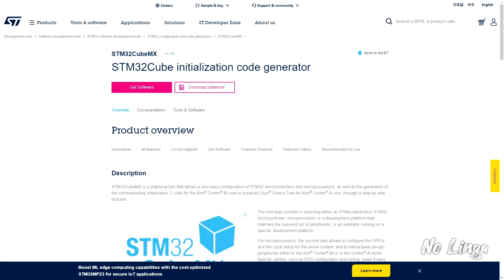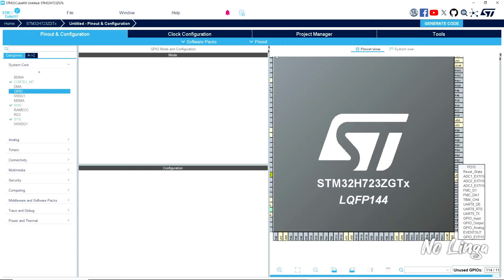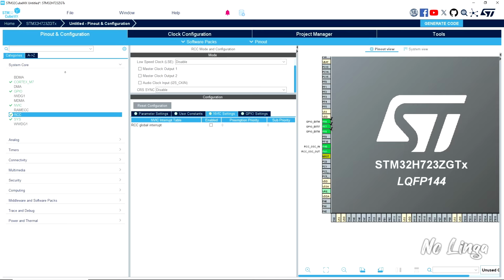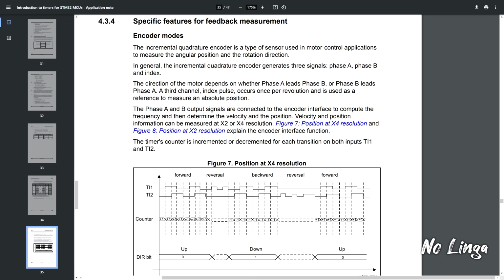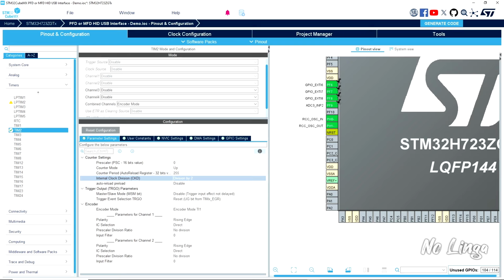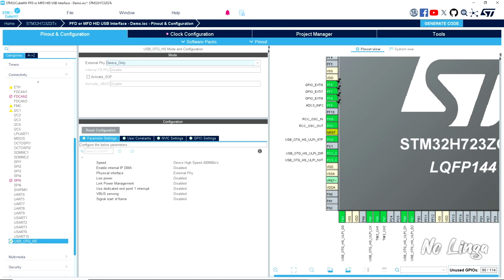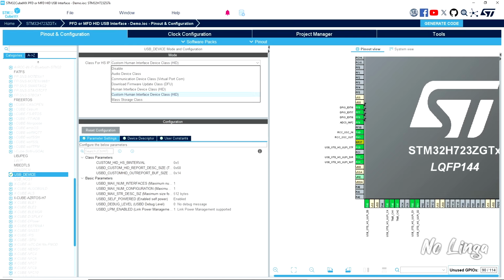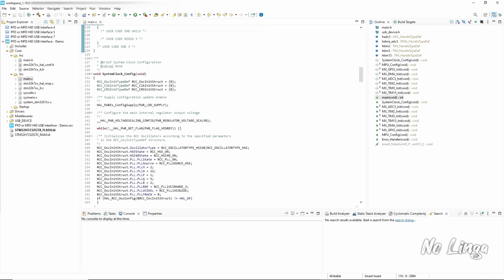Part 2: Microcontroller Configuration | DIY USB HID/PID Avionics PFD, MFD Interface | STM32H723ZGT6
Building an Avionics (PFD, MFD) Flight Simulator Hardware Interface with STM32H723ZGT6 MCU

⏱ TimeStamps
00:00 - Intro / Prerequisites
03:35 - Open STM32CubeMX, Find The STM32H723ZGT6 Part
05:59 - Configure GPIO Interrupt Pins
10:10 - Configure RCC Clock Settings (This will change with ADC and USB settings)
12:12 - Configure ADC
17:10 - Configure Encoder Timers
25:45 - Configure The Update Event Timer
29:12 - Configure USB Device Only
38:38 - Change Project Manger Settings and Generate The MCU Initialization Code

Detail Video Description
This video goes over the configuration of the STM32H723ZGT6 550MHz Microcontroller for the DIY project related to building the USB HID/PID flight simulator hardware interface for avionics, PFD, MFD and other flight systems.  The interface design is base on the Arm Cortex-M7 550MHz STM32H723ZGT6 microcontroller (MCU).  It will incorporate HID and PID USB standards.  The expectation is to include features like Force-Feedback, similar to some joystick, game controllers, and other flight simulator USB interfaces.

👉 Reference (B. Montanari) - How to implement a USB device custom HID class on STM32

About
Thank you very much for being here. My objective is to explore and share information on aerospace engineering, flight simulation, flight/pilot training, aviation and related technologies.